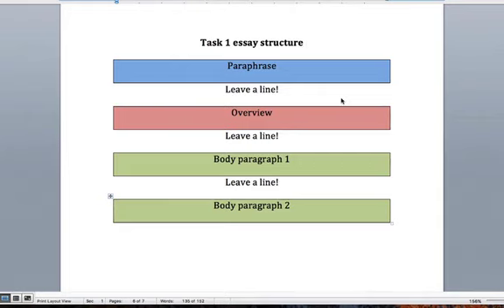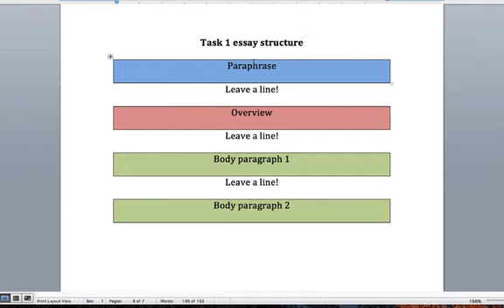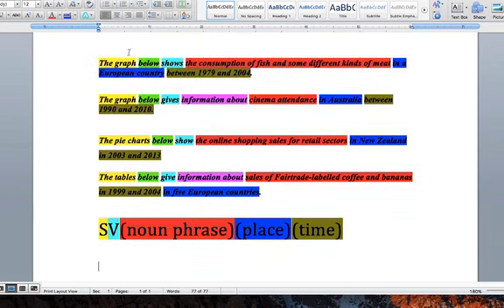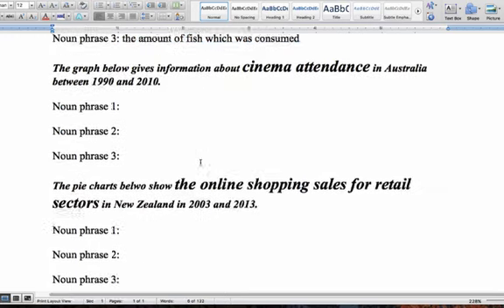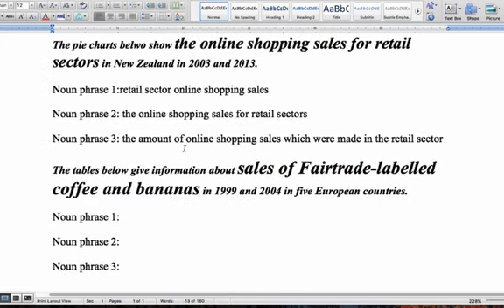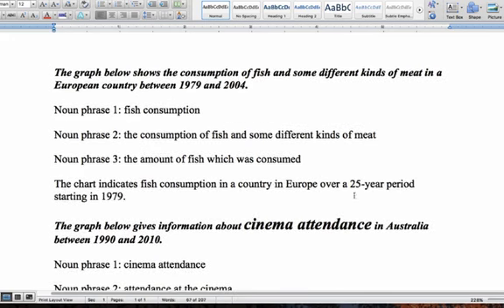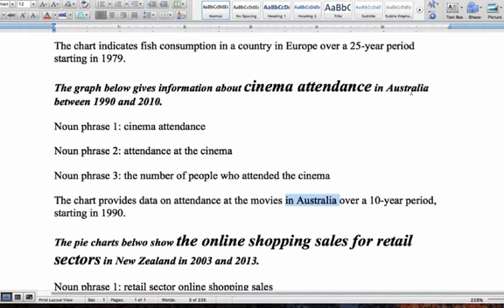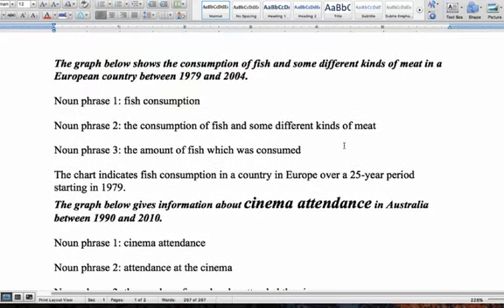Task 1 Band 6 Course Video 2 Paraphrase